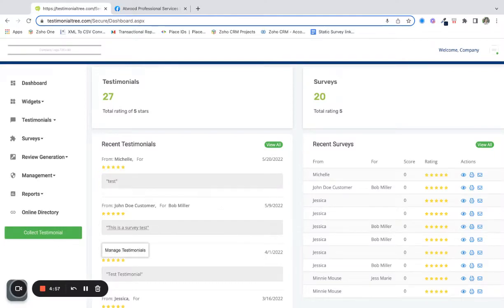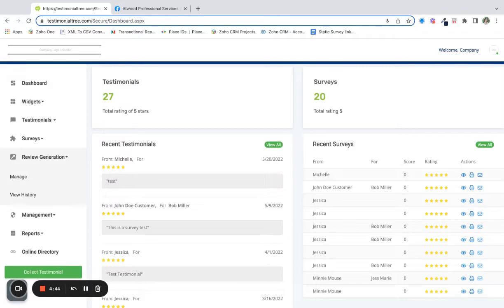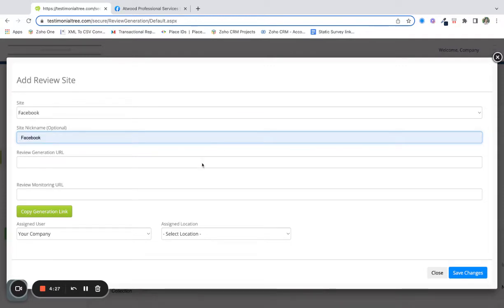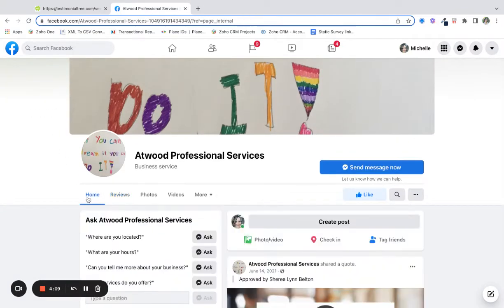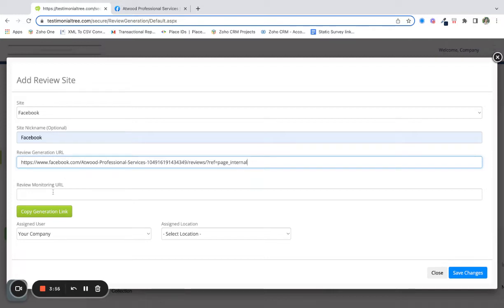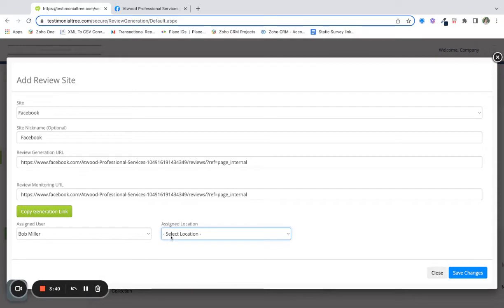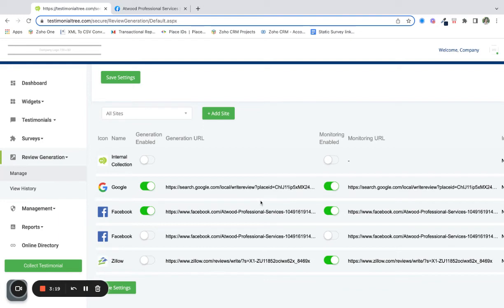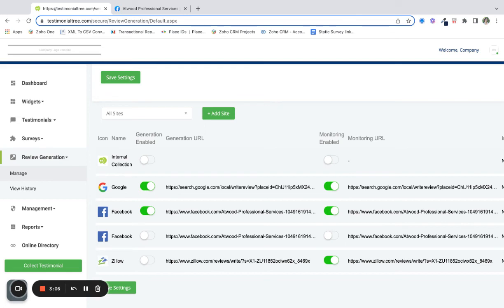Adding your Facebook link to Review Generation in Testimonial Tree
This video will show you how to add your Facebook generation and monitoring review links to your Testimonial Tree Account. Also see this article